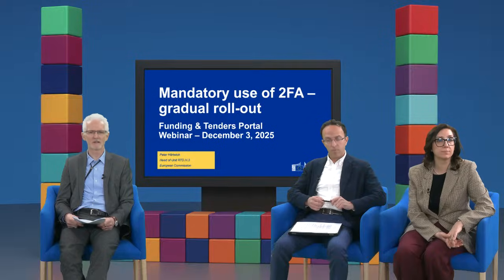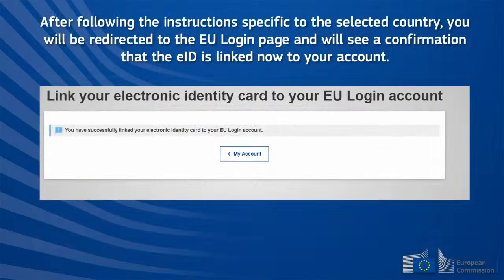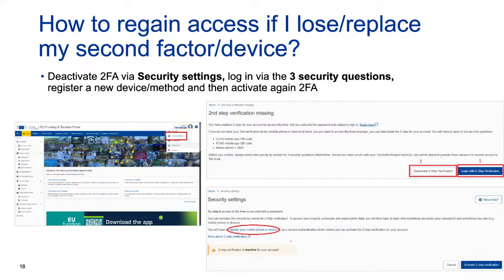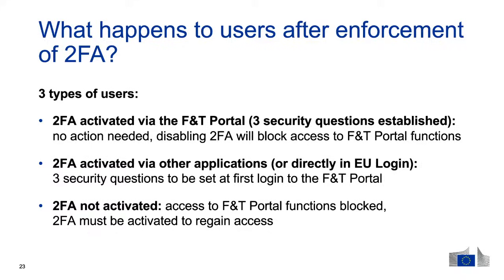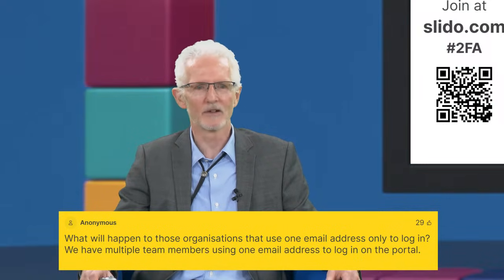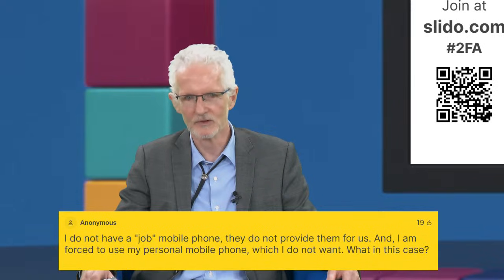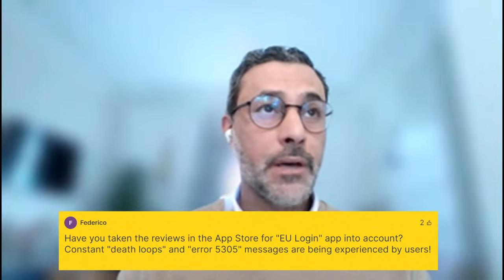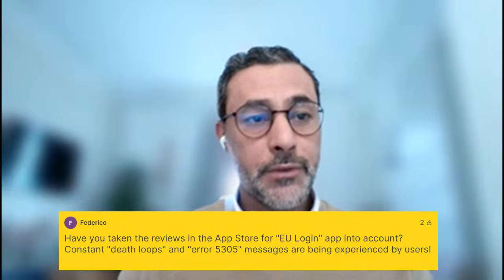Mandatory Use of 2-Factor Authentication (2FA): be prepared! (03 December 2025)